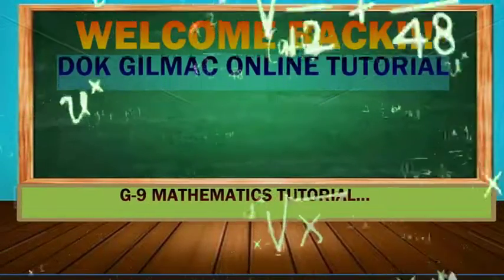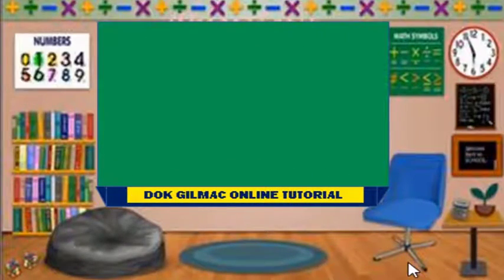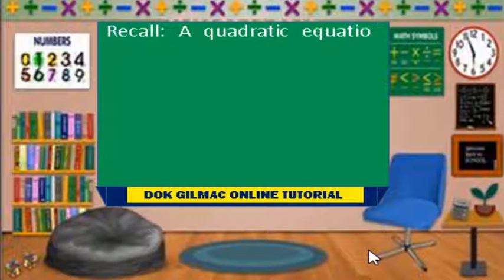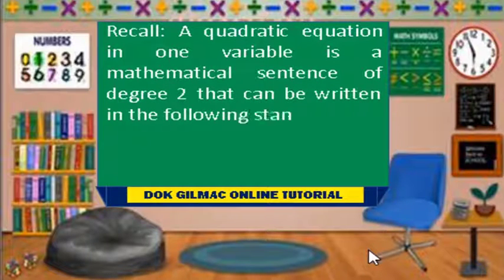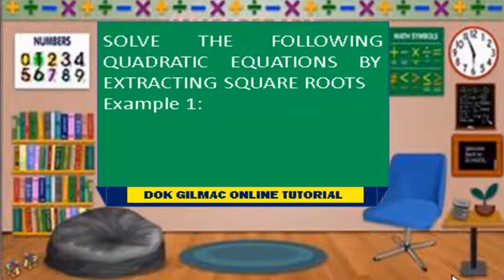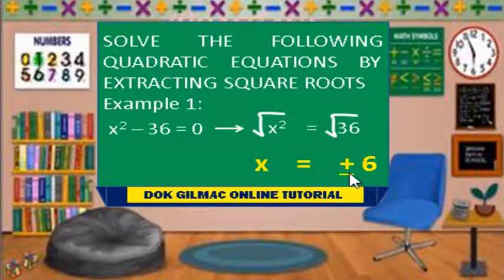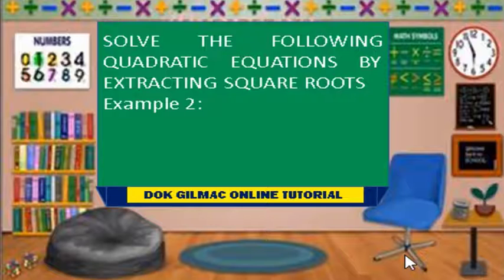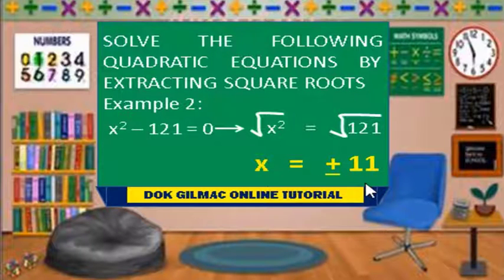SOLVING QUADRATIC EQUATIONS BY EXTRACTING SQUARE ROOTS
This video shows you how to solve quadratic equations by extracting square roots.